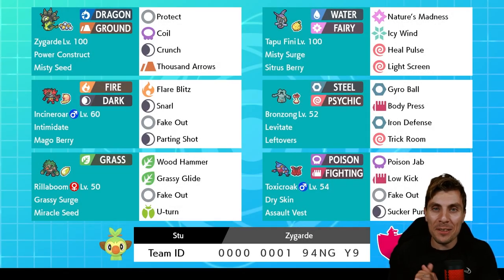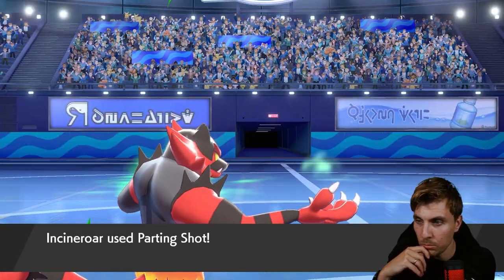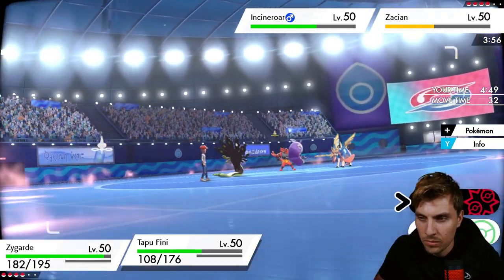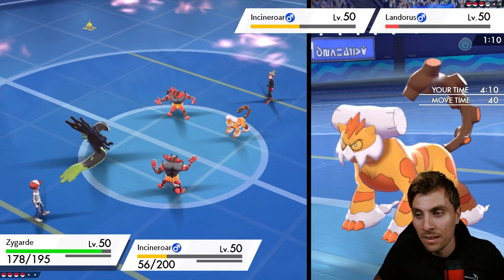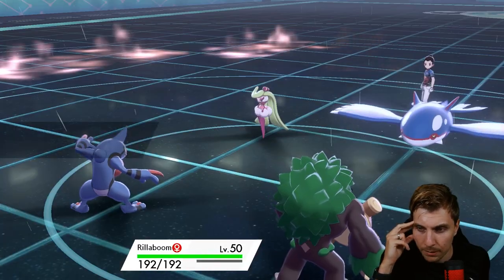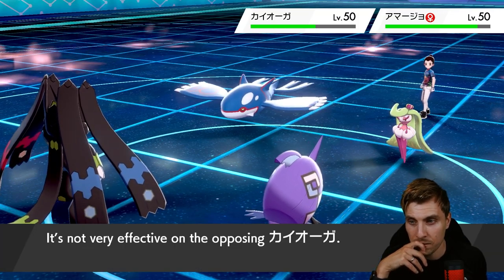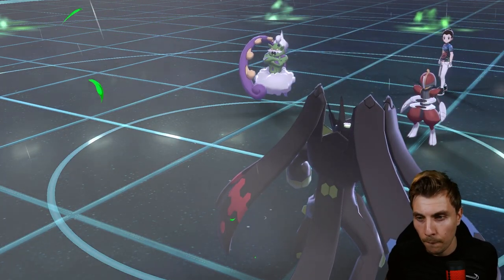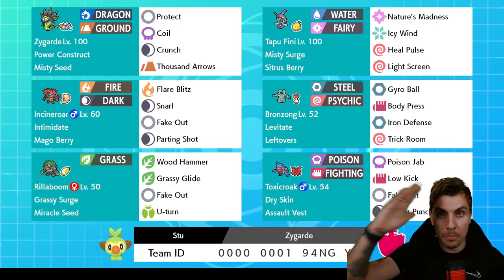TRIPLE FAKE OUT!!! SERIES 10 ZYGARDE TEAM VGC 2021 Competitive Pokemon Sword and Shield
SERIES 10 ZYGARDE TEAM VGC 2021 COMPETITIVE POKEMON SWORD AND SHIELD.

Today we feature a VGC 2021 team based around Zygarde on the VGC 2021 Ranked Ladder.  This team features Zygarde, Incineroar, Rillaboom, Tapu Fini, Bronzong and Toxicroak. I play the team on the ranked doubles ladder playing in the Pokemon VGC 2021 series 10 Format. Rental Code Below.
Big shout out to Stu for providing us with todays rental team.
SERIES 10 RULES UPDATE
Timestamps

0:00 - Intro
2:19 - Game 1
22:44 - Game 2
41:13 - Team Rental